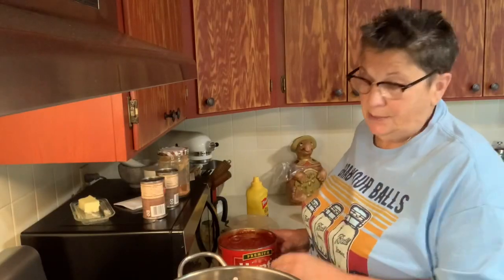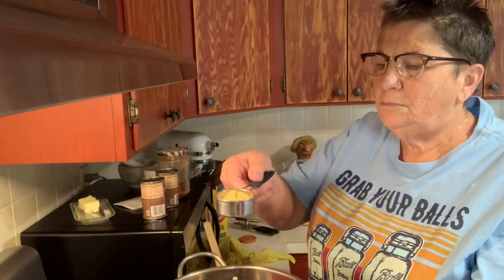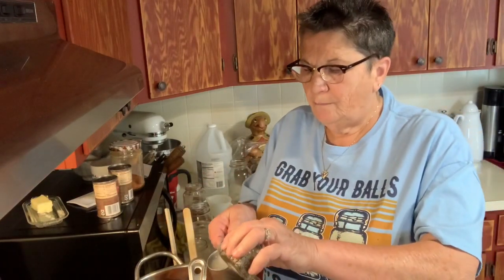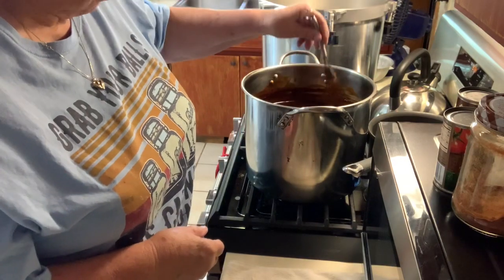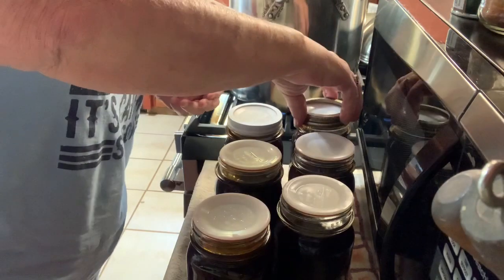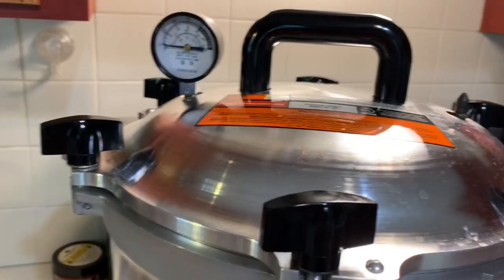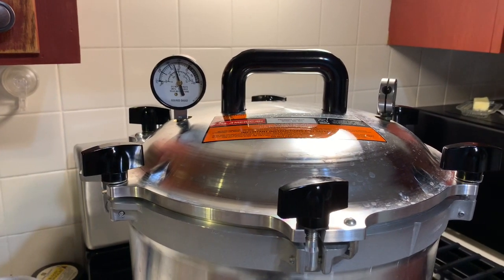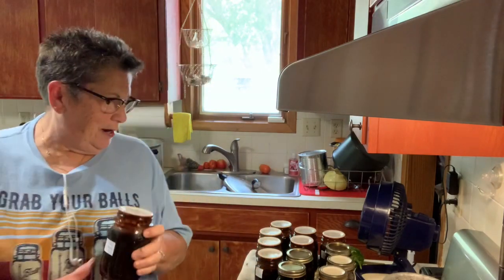Canning homemade sweet & smoky BBQ sauce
Sorry for the background noise, my dehydrator has been running non-stop
I can’t take it any longer. I just have to can something. So let’s make some finger- lickin good sweet & smoky BBQ sauce